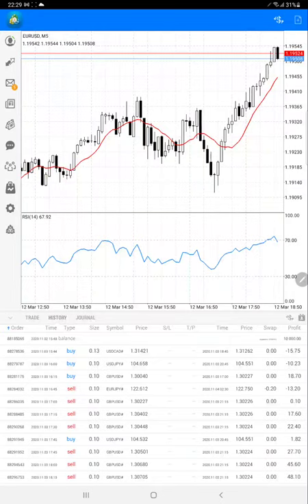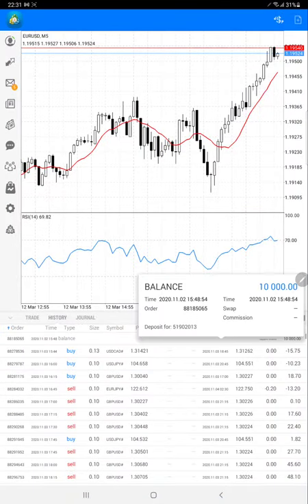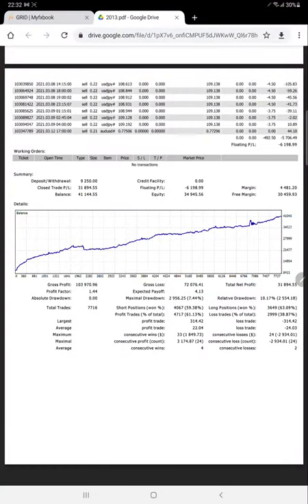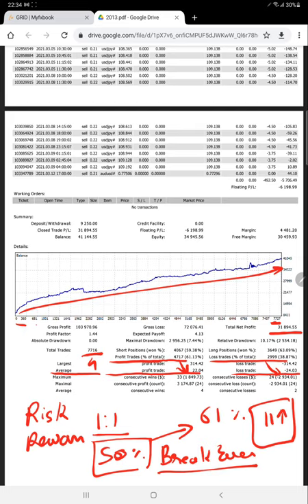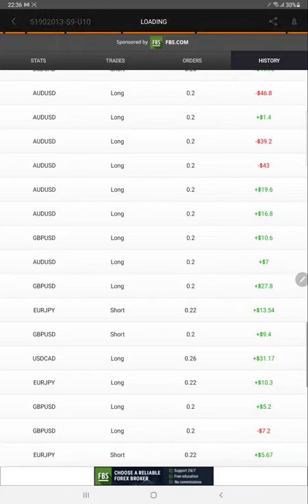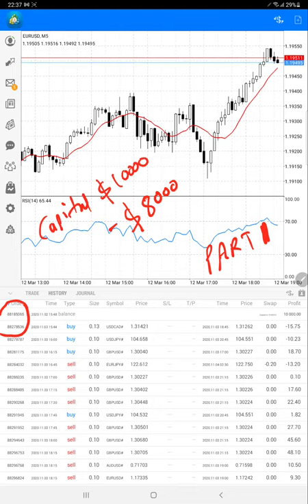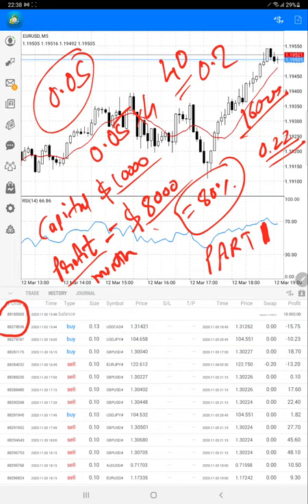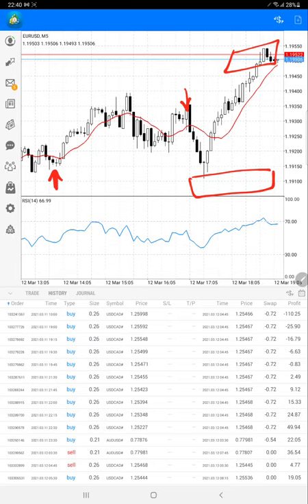FOREX TRADING HIGH PROFITABLE STRATEGY WITH 320% ROI IN 4 MONTHS = PART 1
Chapter
00:00 Introduction
00:10 FxBook Portfolio
01:30 Trading Account History
03:00 Trading Account Statement

Account Strategy
- Multiple MT4 Tools Used
- Holding Strategy initiated with 0.05 lot Size @ $10000
- Risk : Reward = 1:1
- Account started : 2nd Nov 2020

10K - 80% ROI/Month
Account Capital = $10000
Balance = $41587
Equity = $36600
1st Withdrawal = $750